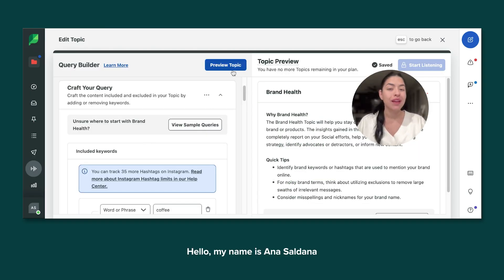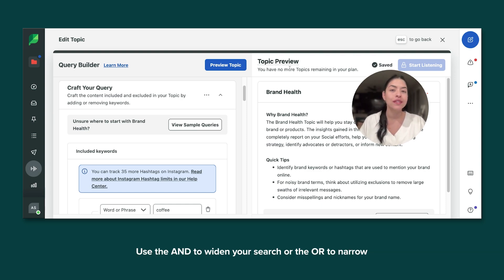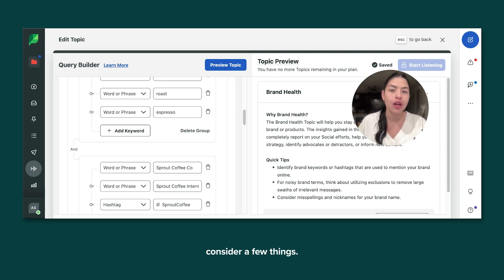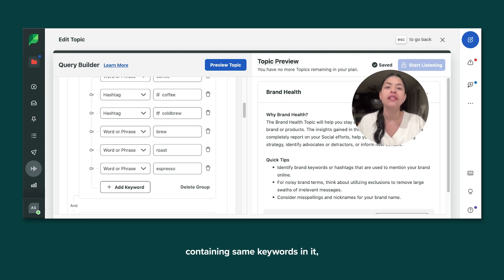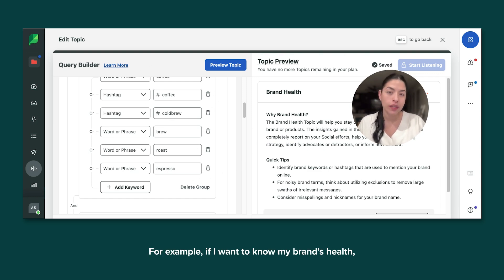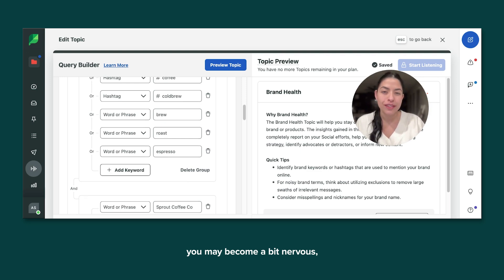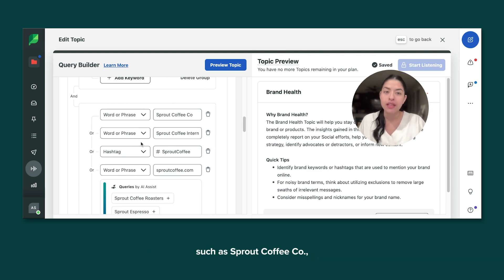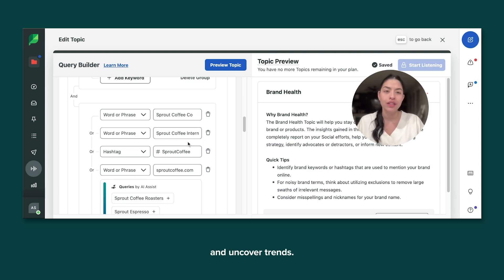How to Choose the Right Keywords in Sprout Social's Listening Query Builder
Unveil the secrets of effective social media monitoring with Sprout Social's Listening tool. This video demonstrates how to refine your searches using precise keywords and logical operators to capture the most relevant social conversations.

✨Resources:
✦ 40 Unique Ways To Use Social Listening To Make An Impact On Your Business

0:00 Intro
0:13 Overview of Sprout Social’s Listening Query Builder
0:44 What to consider when choosing keywords, hashtags & phrases

💚Eager to elevate your social listening strategy? Start your journey with Sprout Social's Listening tool

About Sprout:
Sprout Social offers robust social media management solutions for brands and agencies around the world. Start a free, 30-day trial to supercharge your social media today